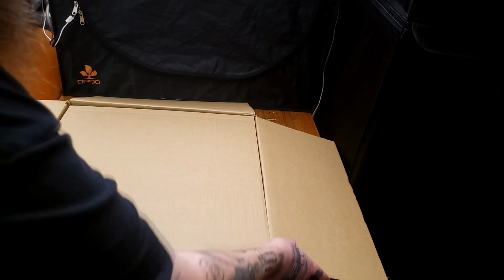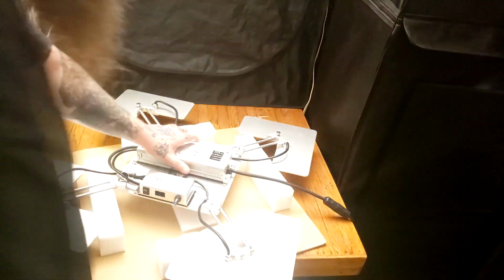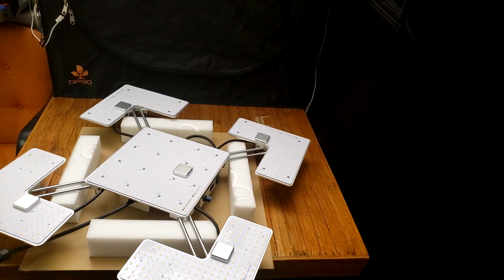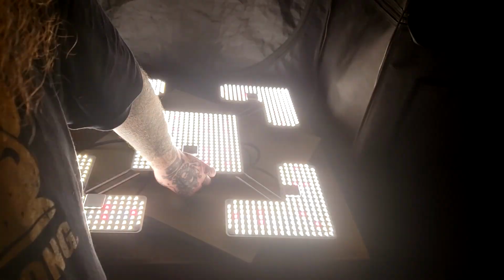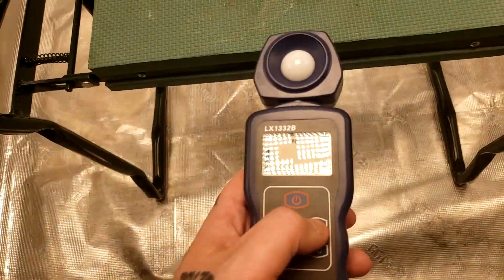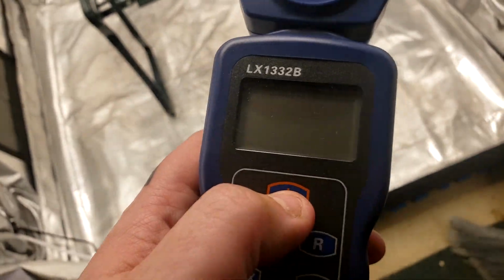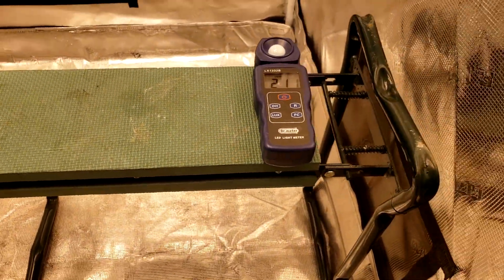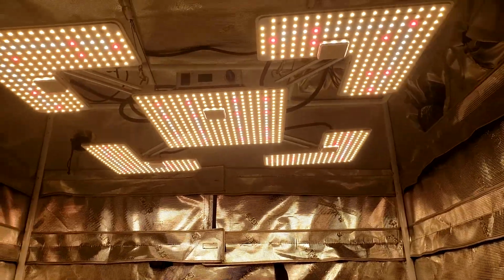A TRANSFORMING GROW LIGHT - mogobe octopus 300w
DONT READ THIS.

mogobe octopus 300w

OH WELL, since you are here, I hope your LIKED and SUBSCRIBED as this show is part my ACMPR Grow journal, Our Homestead and Gardening Journey won't you GROW with us? garden cannabis WithMe
WANNA BE PART OF THE CANNA-FAM?
Join this channel to get access to perks like those fancy CB badged on the names in chat and the cool 420 friendly EMOJIS that they all use in the livestream

Here is a LINK to the DISCORD group and the new home of the COMMUNITY GARDEN
CannaBeardCup
If you wanna help support what we do, You can tip us live on stream or check out our slick MERCH or  even Support us on PATREON as well as The Discount codes help you SAVE $
(MERCH)
For the gorilla grow tents use code "CANNABEARDGROWS"
We grow stronger by being good to each other. So thanks for hangin out in the garden with, 420 for life. Stay medicated and cya next time folks.